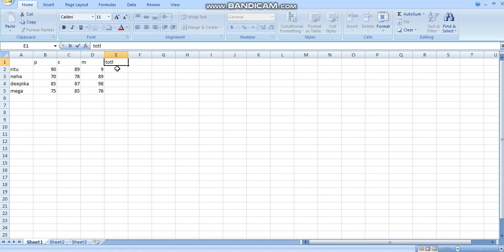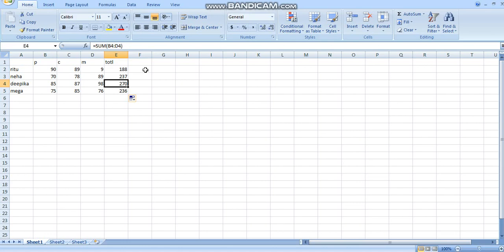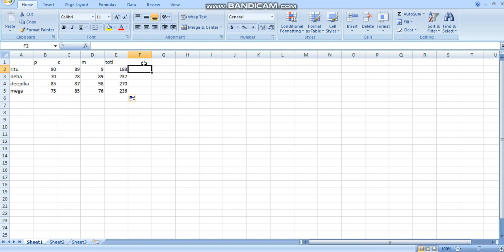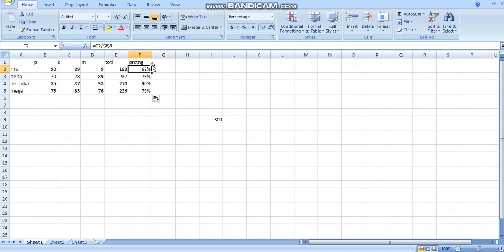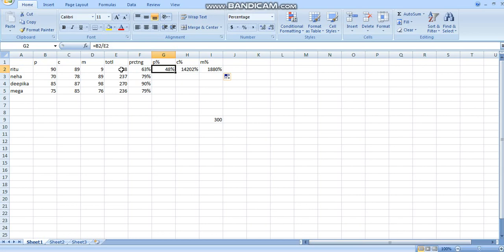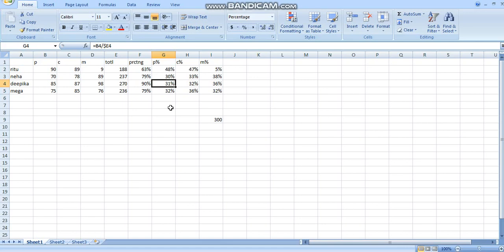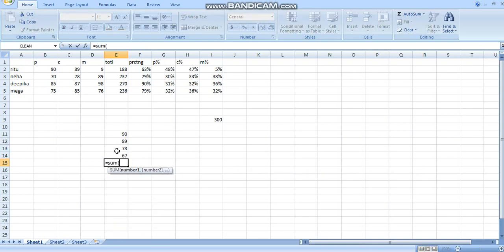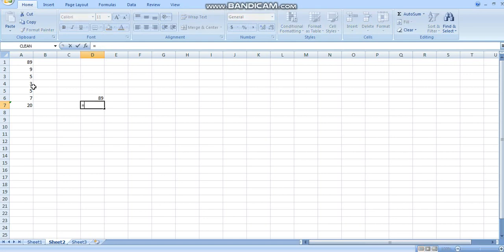CELL REFERENCES IN EXCEL, CLASS 7TH